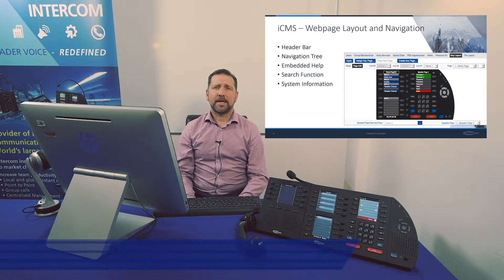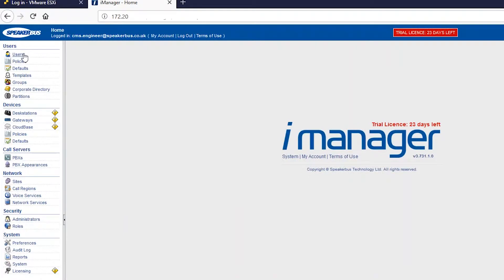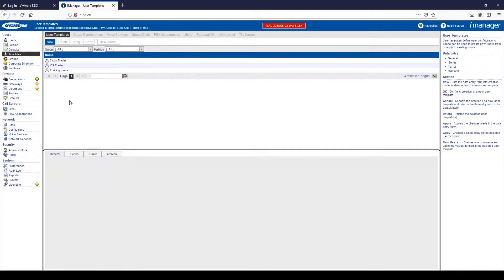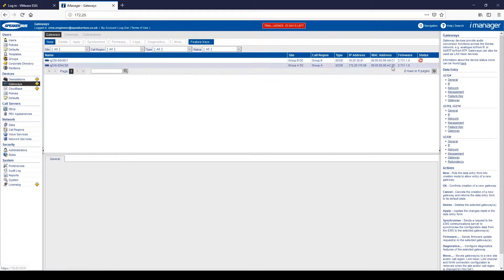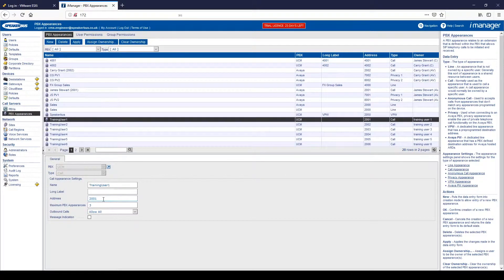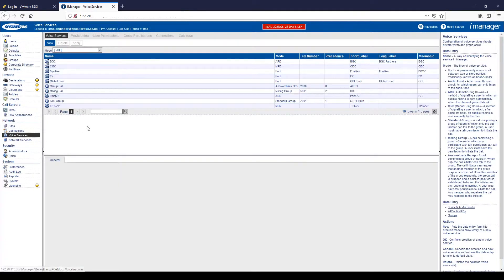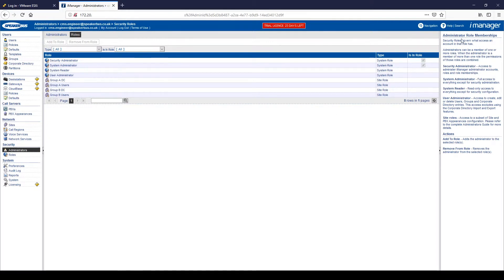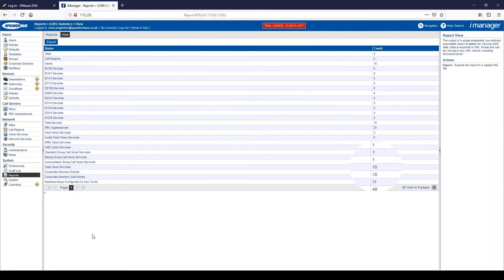Speakerbus Training | iCMS Overview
Chapter 3 - A short video describing Speakerbus global management platform iCMS interface. Handy for teams who look after daily user needs.